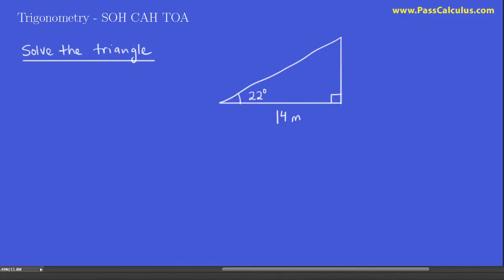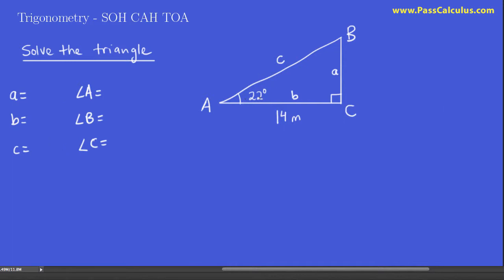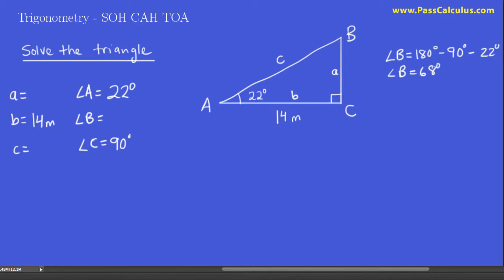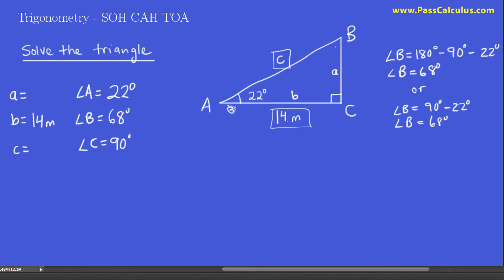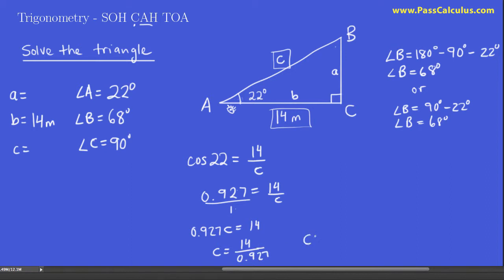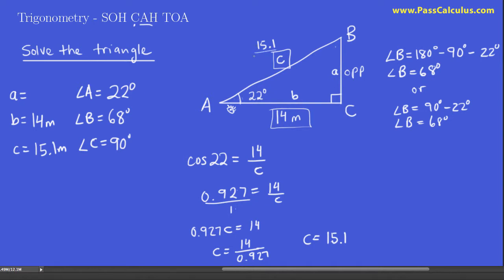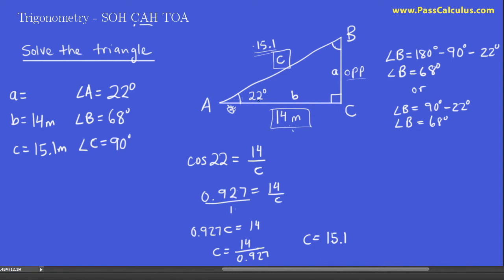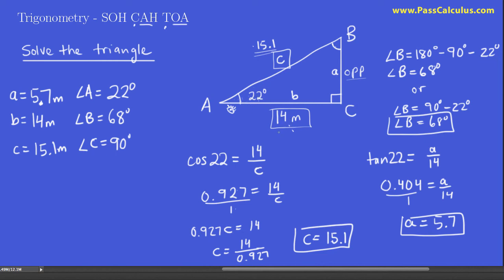Precalculus - Trigonometry - SOHCAHTOA 2